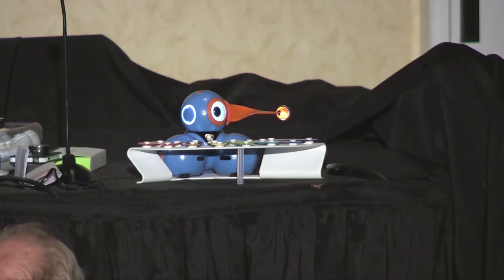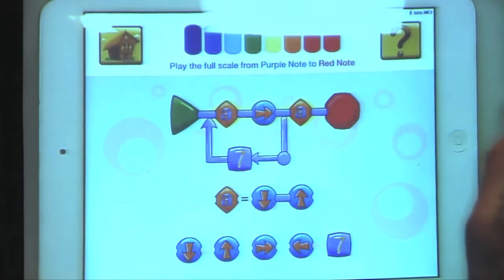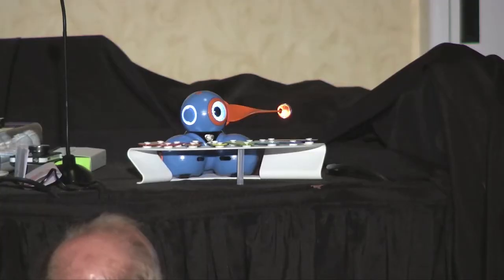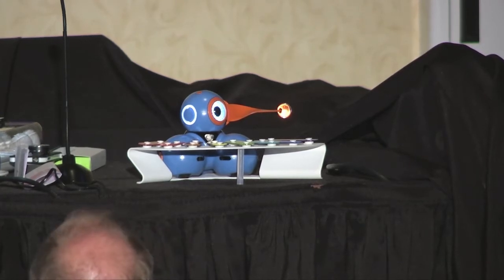12.11.13 Esther Talks Coding for Kids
Esther Wojcicki presents her gadget, the Play-i, at our 10th Annual Gadgets Program!

Speakers:
Greg Harper, President, Harpervision Associates
Walt Mossberg, Columnist, The Wall Street Journal; Co-executive Editor, All Things D
Kara Swisher, Co-executive Editor, All Things D
Anne Wojcicki, CEO & Co-founder, 23andMe
Esther Wojcicki, CEO, ClassBadges
Susan Wojcicki, SVP Product Management, Google

Once again, the Churchill Club presents Walt Mossberg and Kara Swisher, influential journalists and longtime co-producers and co-hosts of the legendary "All Things Digital" conference; and Greg Harper, president of Harpervision Associates and co-founder of Gadgetoff, with their annual gadget show-and-tell.

See the coolest gadgets you've never heard of as Walt, Kara, and Greg, along with tech celebrity guests Anne, Susan, and Esther Wojcicki, reveal their latest and greatest favorite consumer tech products. Watch the 10th anniversary of this informative and entertaining Churchill Club favorite.

Nuance
TiVo